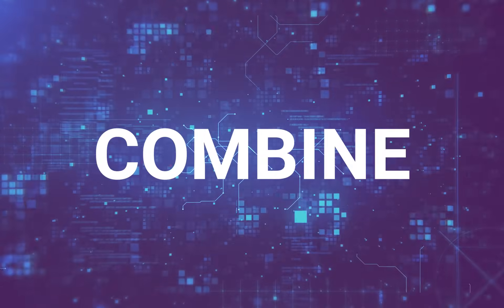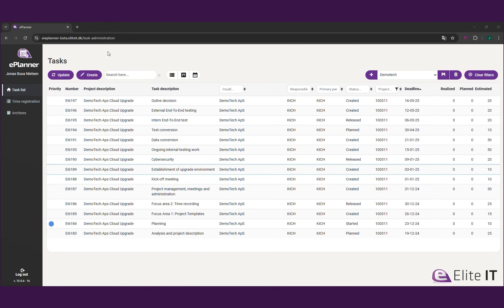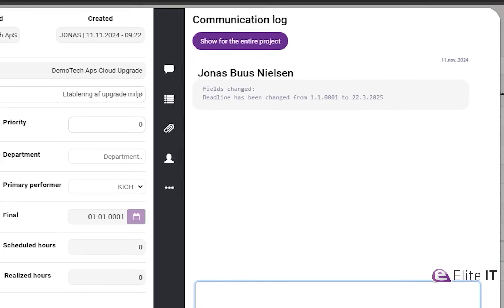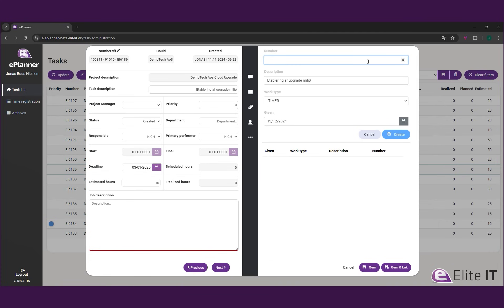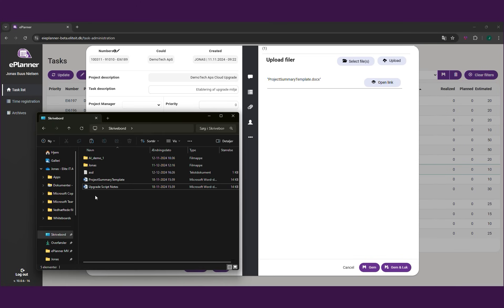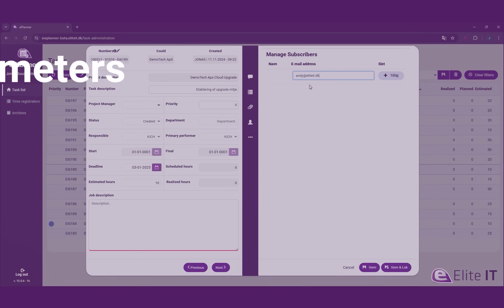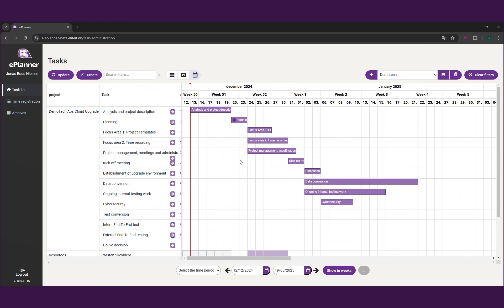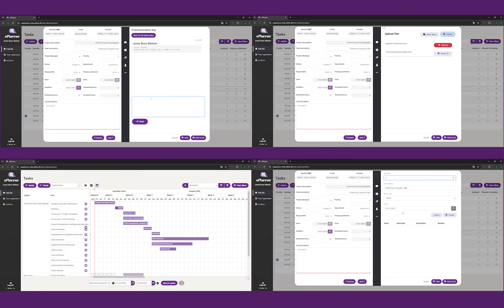ElitePlanner from Elite IT. Project management tool in Business Central. From Microsoft AppSource.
ElitePlanner - Effective project planning in Business Central. ElitePlanner is designedby Elite IT to assist businesses with project planning and task delegation in Business Central and Navision. ElitePlanner is a user-friendly online application, designed with a focus on simplicity.

ElitePlanner provides you with a complete overview of the company’s tasks and employees, making it the perfect task management application where employees’ time can be distributed efficiently. All this information is naturally synchronized with Business Central, so no matter which other tools ElitePlanner needs to interact with, they will be updated instantly.

The module for graphical project planning is used to create a visual overview of the project. Through the flexible Gantt chart, the timeline for the project and individual tasks can be displayed. Employees or other resources assigned to the task can be linked to the task via drag-and-drop functionality. In the background, resource load is calculated based on a calendar in which the capacity for individual employees is specified.

Project planning with many value-adding features.
Our application also features a built-in graphical representation of your employees’ capacity, ensuring that you allocate tasks where there is available capacity.
Distribute hours, tasks, locations, and much more with a simple and fast tool.
Get ready to plan faster and easier than ever before with ElitePlanner.
Elite IT